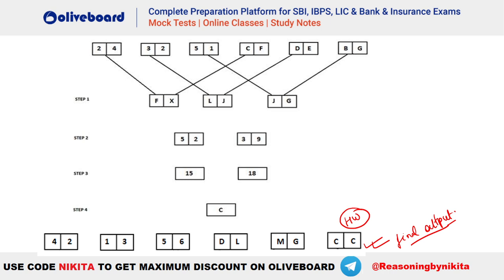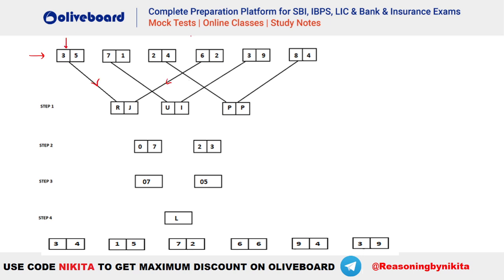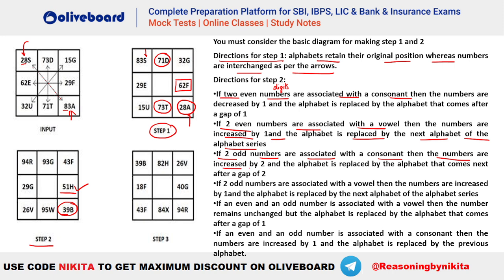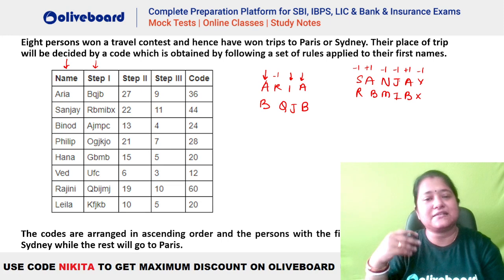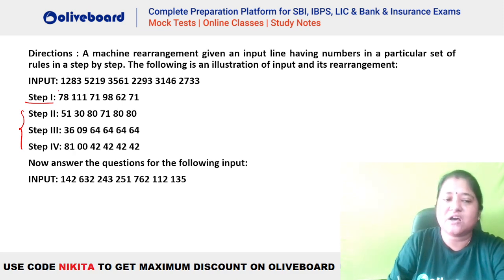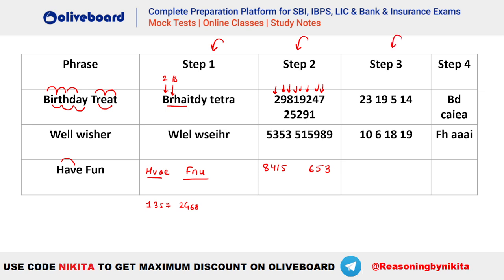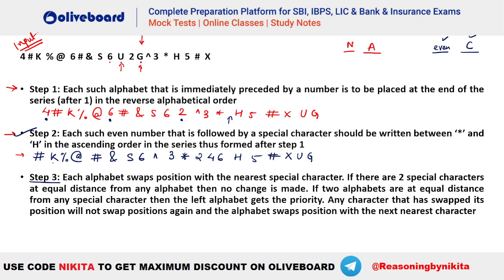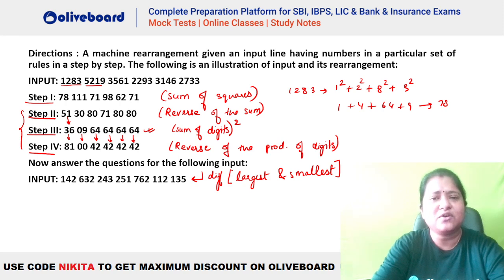IBPS PO Mains Reasoning 2023 | New Pattern Input Output For IBPS PO | By Nikita Ma'am